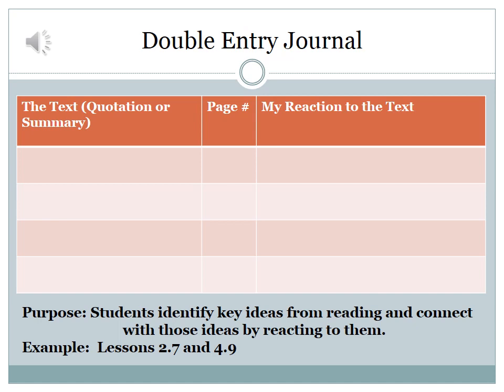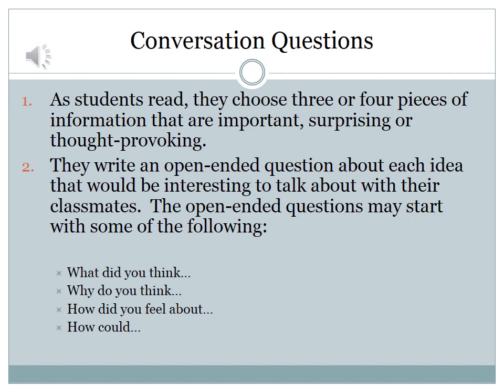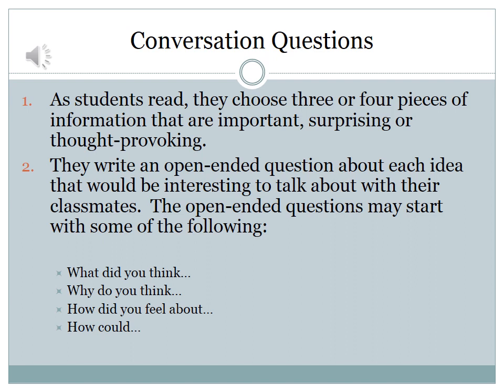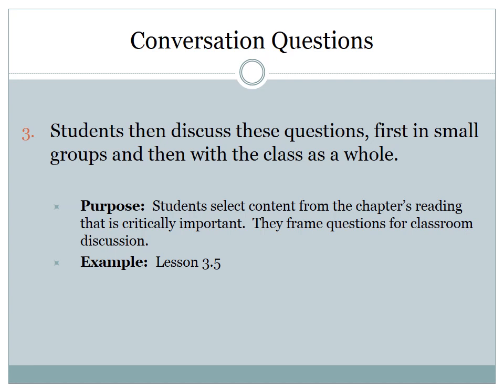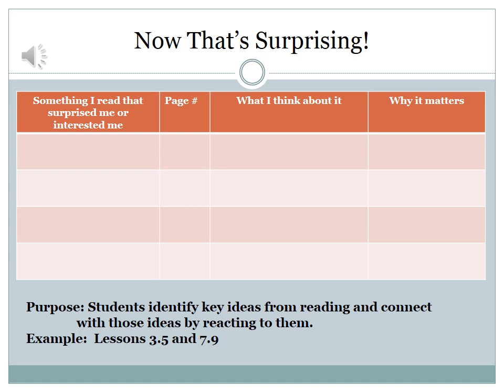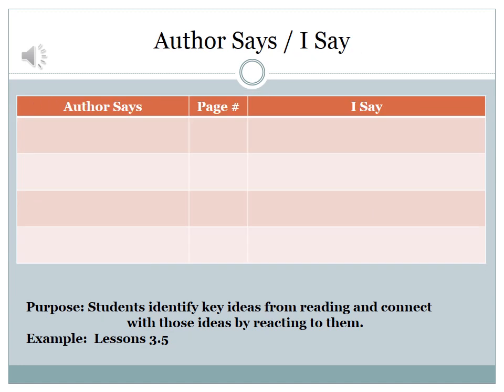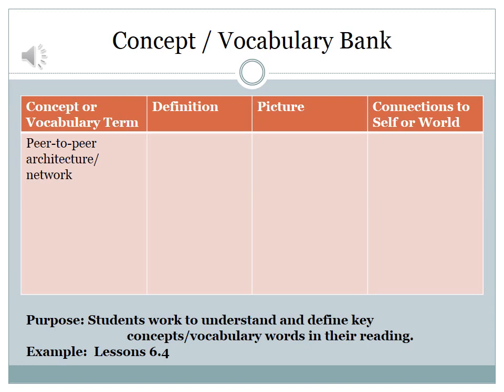Reading Strategies for Mobile CSP - Part 3: During reading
Developed by Dr. Neil Witikko, Associate Professor of education at the College of St. Scholastica. Dr. Witikko teaches a graduate education course on reading in the content area. All the Blown to Bits lessons have been reviewed by him to incorporate strategies to support students as they tackle these post-secondary level readings. He has also developed a set of videos that outline strategies for helping students read in the content area, especially for texts like this that are at a college-level.